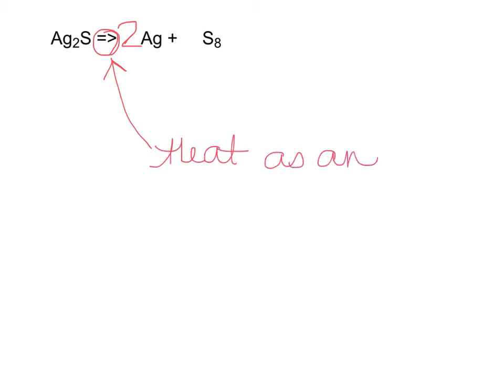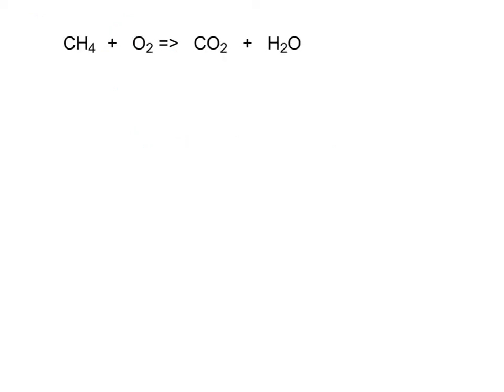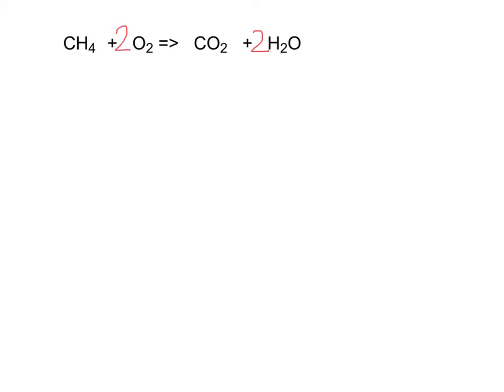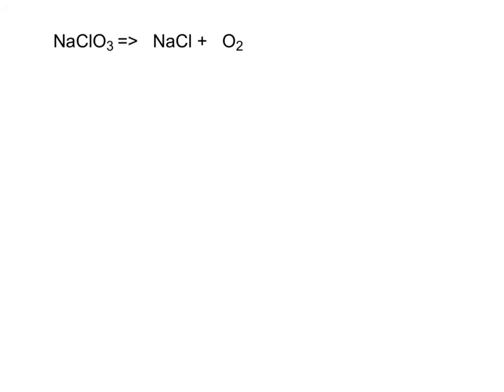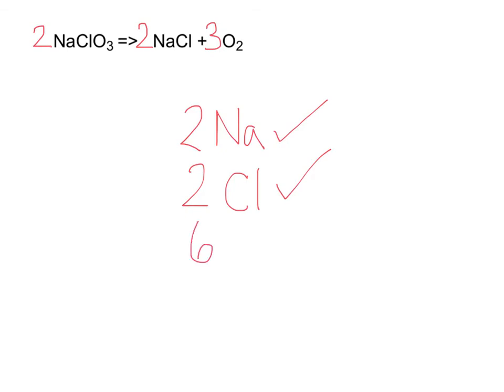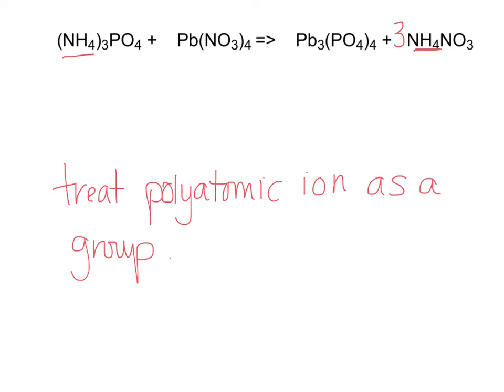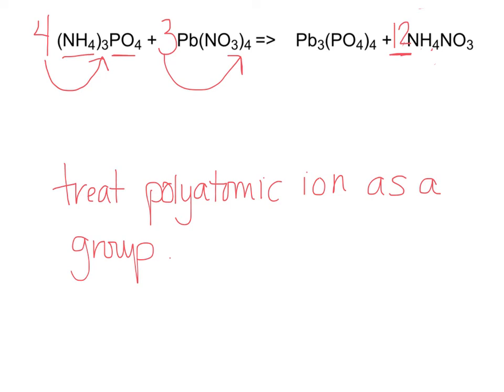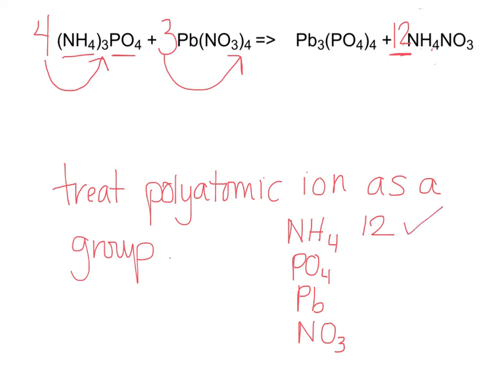Made with Explain Everything